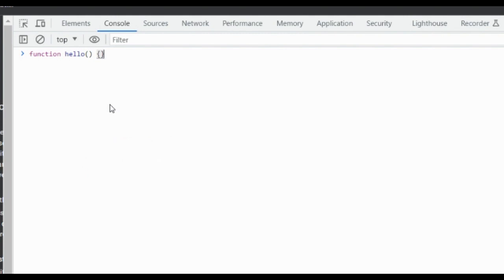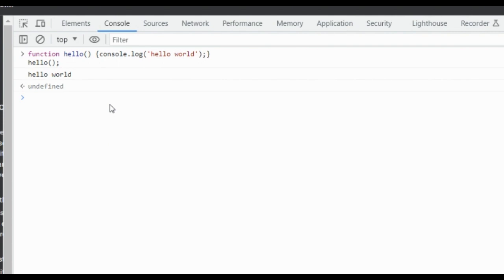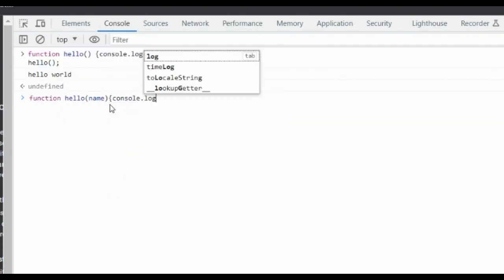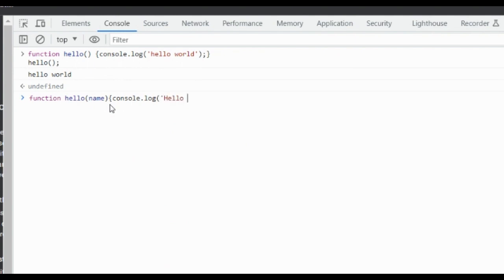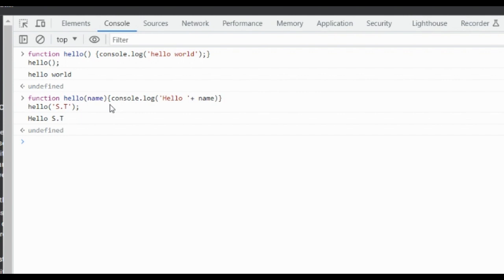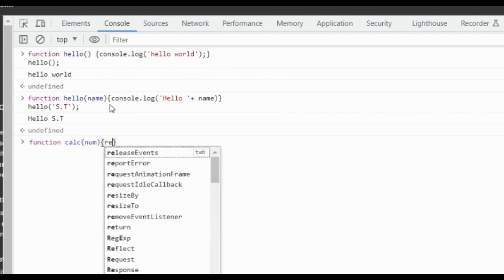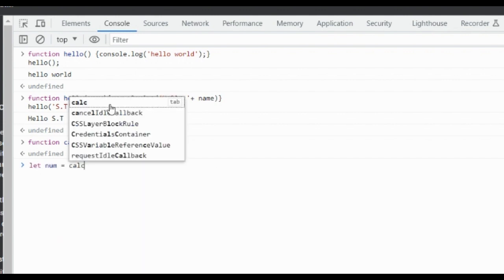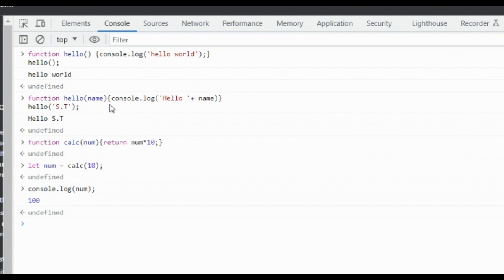JAVASCRIPT - FUNCTIONS (06)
Learn all about Functions, parameters, arguments, and return statement in this video.

PROBLEM SOLVING

JAVASCRIPT - BASICS